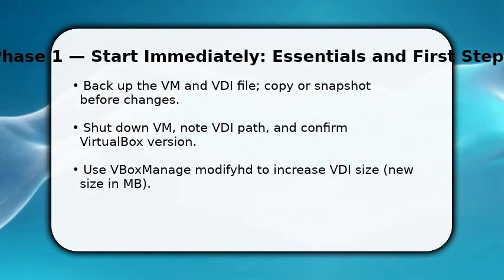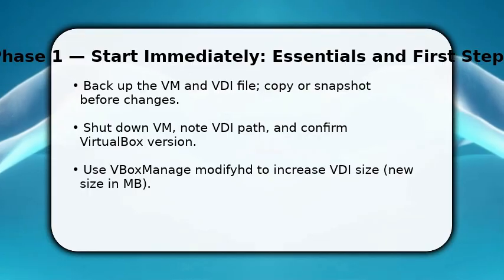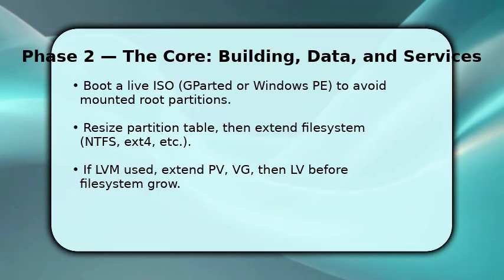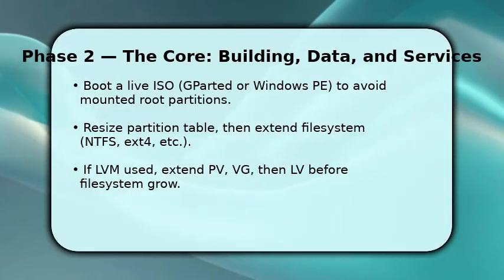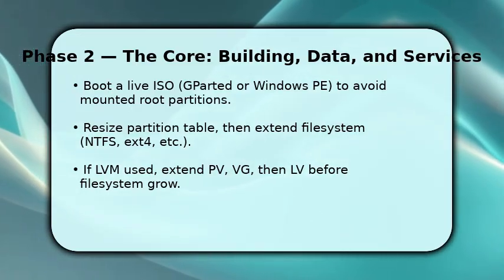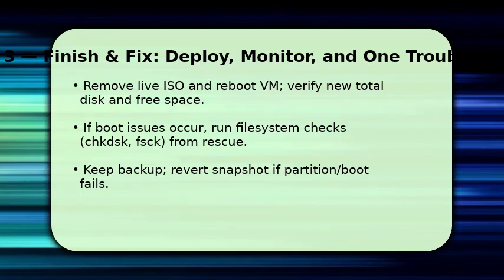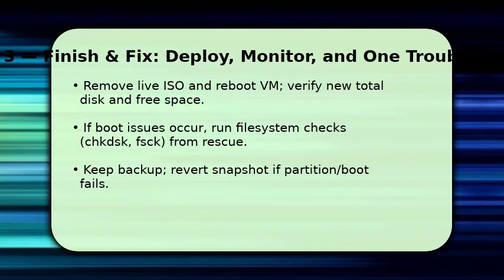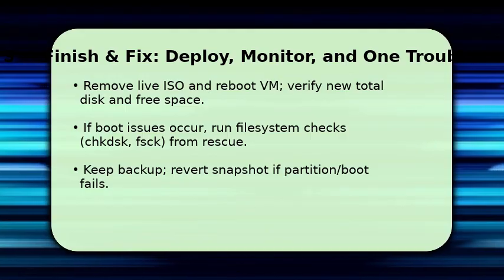How to Increase Storage in Virtualbox - Full Guide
How to Increase Storage in Virtualbox - Full Guide | 🔒 Surfshark VPN Deal — Stay private and secure. $1.99/mo + 3 Months Free ▸

Dive into the comprehensive guide on boosting storage capacity within VirtualBox. Learn practical tips and tricks to expand your virtual environments, ensthy with step-by-step instructions for both Windows and macOS users.

VirtualBox, increase Storage, expand VM, virtual machine settings, storage expansion guide, allocate more space in VirtualBox, manage disk size virtualbox, optimize storage usage Vmware, extend VirtualBox hard drive